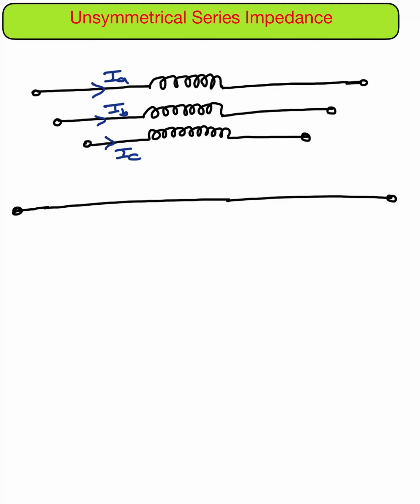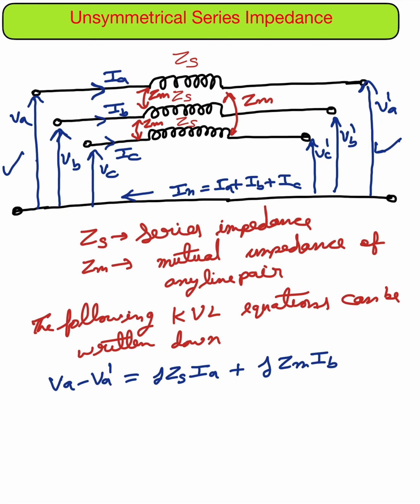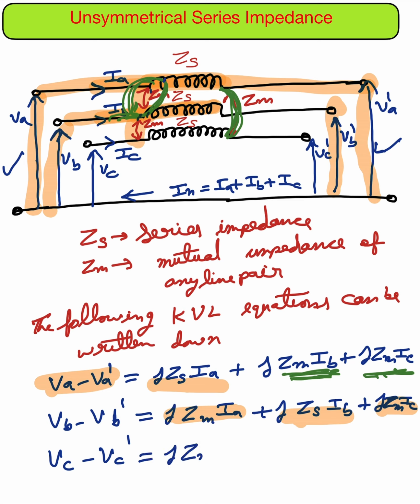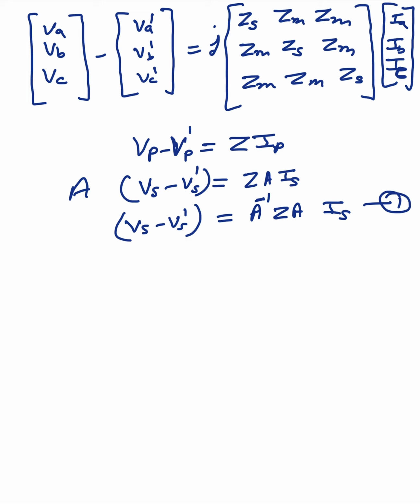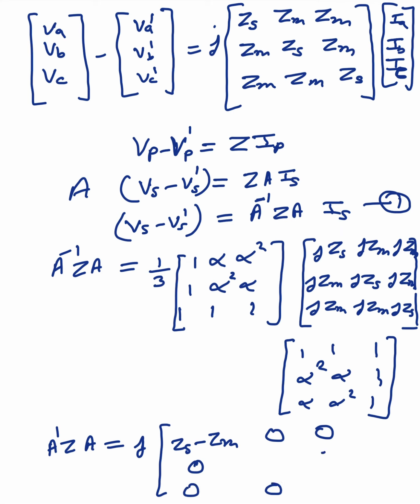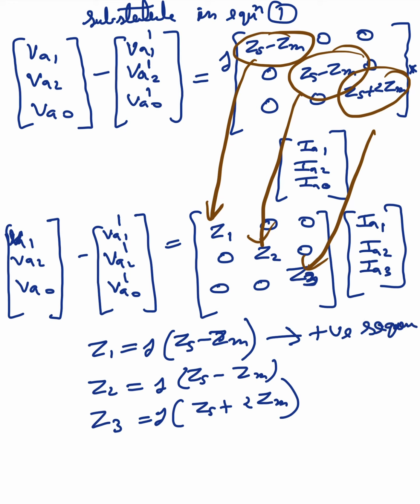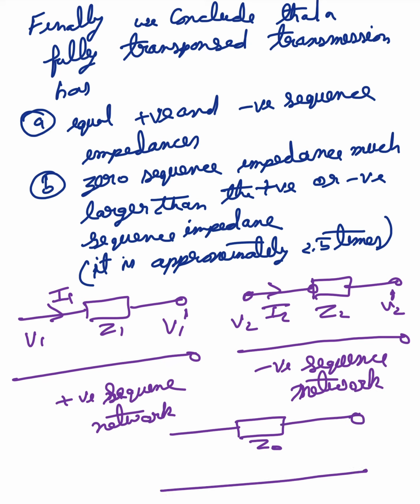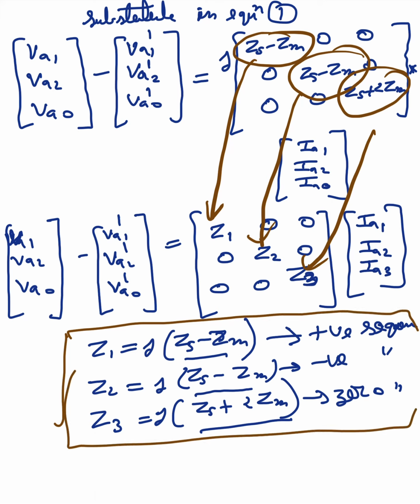Unsymmetrical Series Impedance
Hi

About this video:- This video explains about the Unsymmetrical Series Impedance.